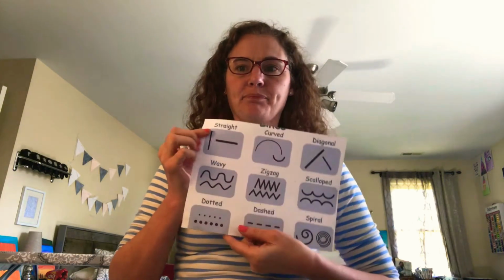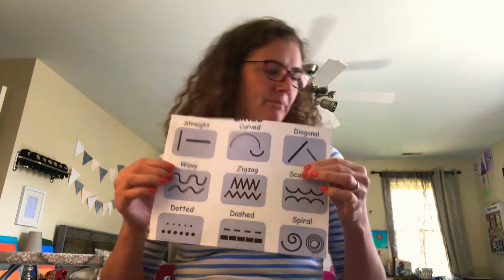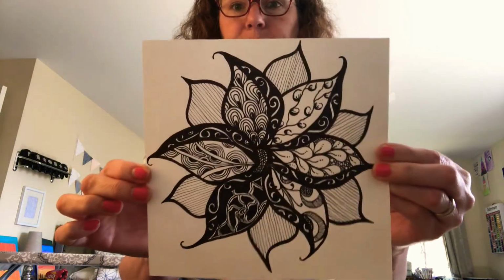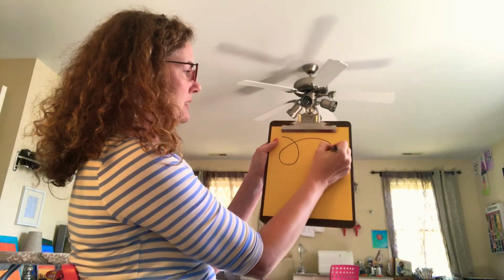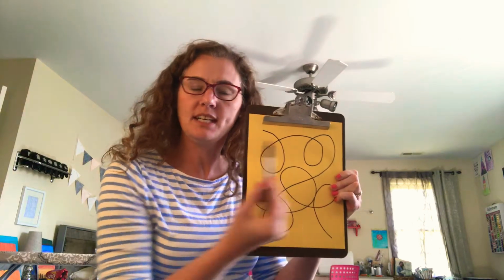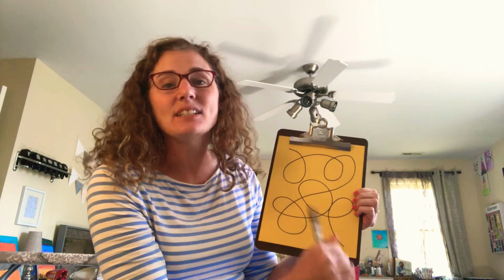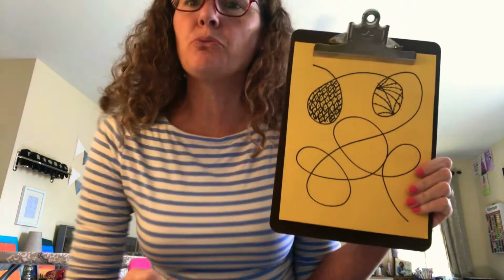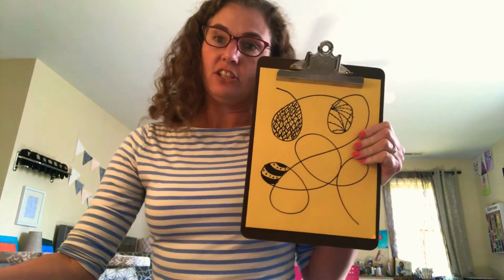Week 2-4th grade